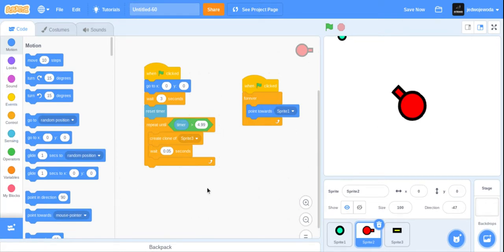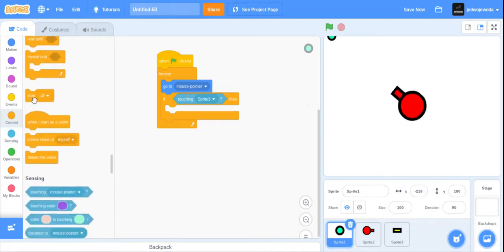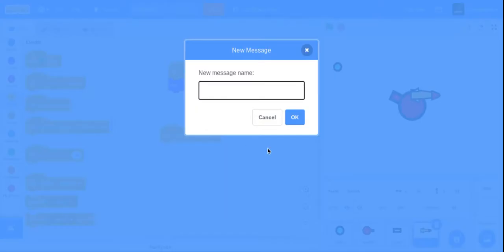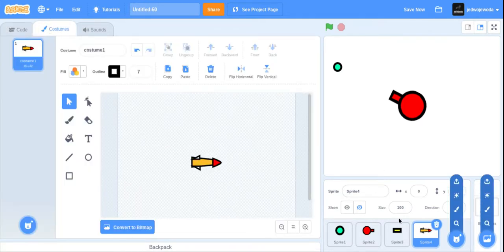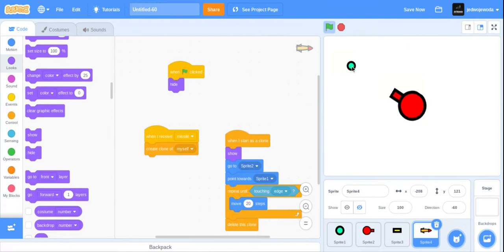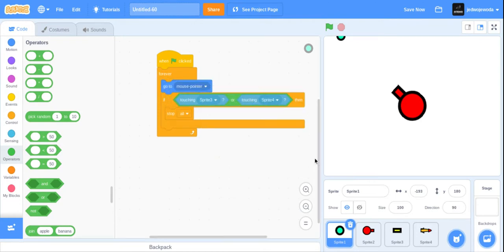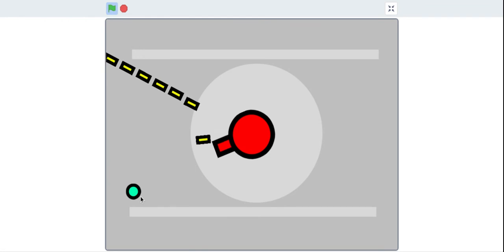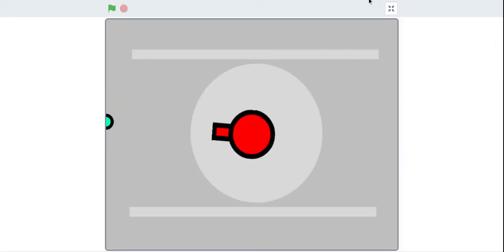Scratch Tutorial - Boss Fight Game Part 2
Today We Will Make A Boss Fight Game!
Smash Like
Let Me Know If You Run Into Any Problems